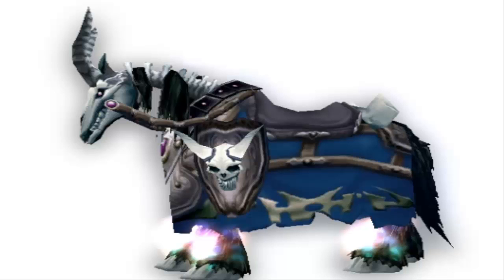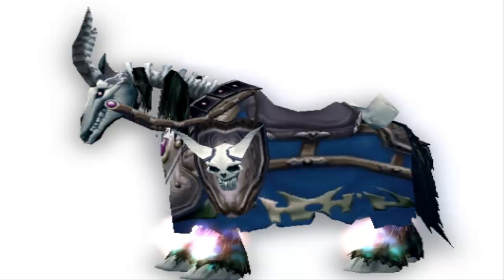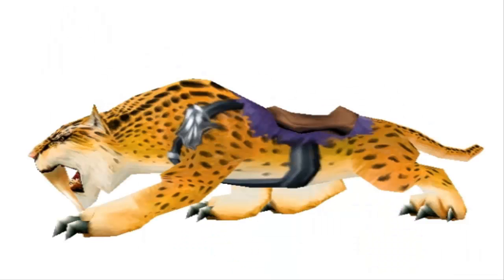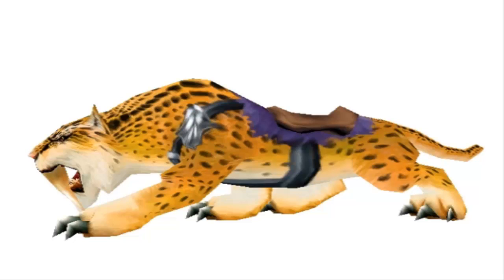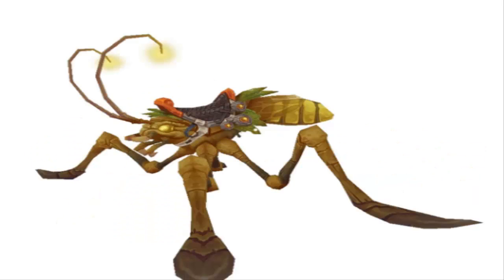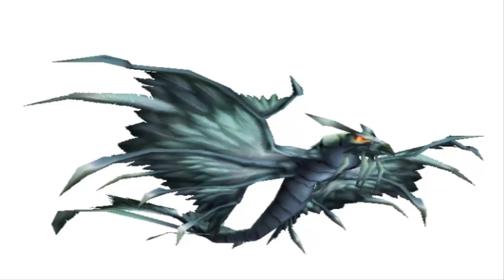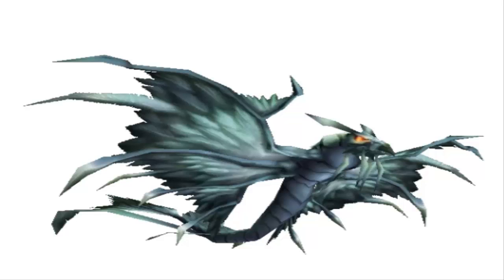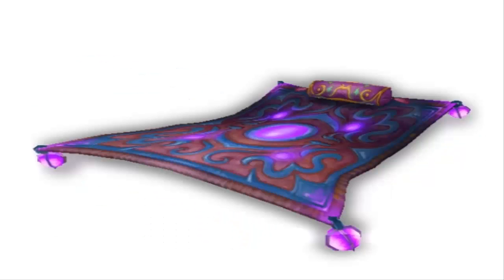5 Mounts in World of Warcraft that you Cant Ride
In this video I list 5 Mounts that were in the games database but were never implemented into the game. World of Warcraft has tons of mounts and I hope they just keep coming!